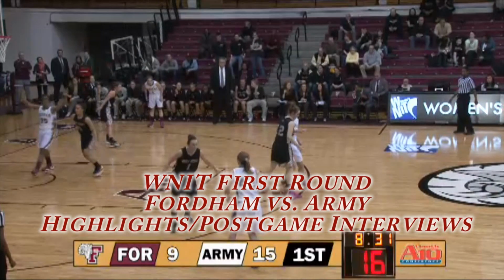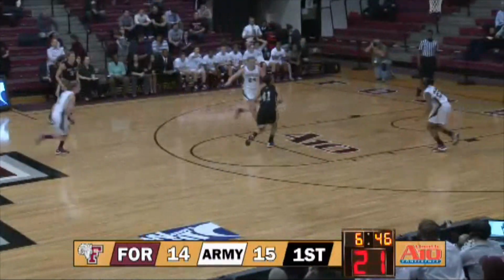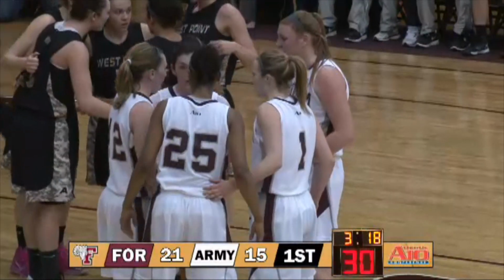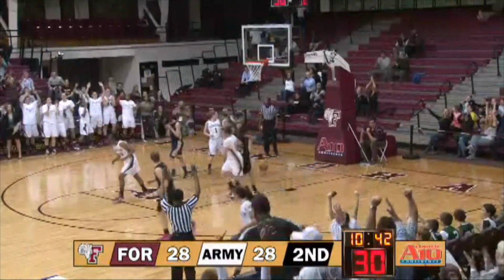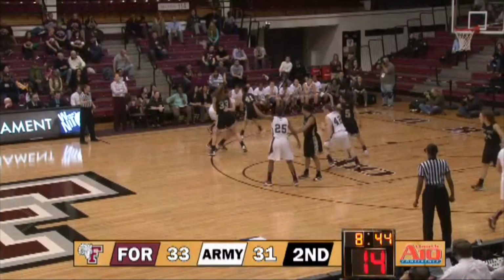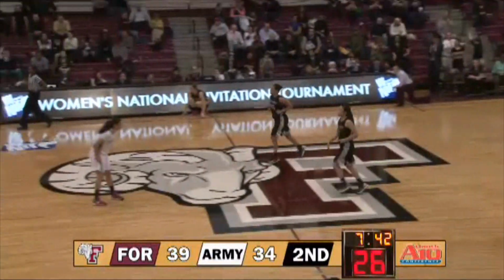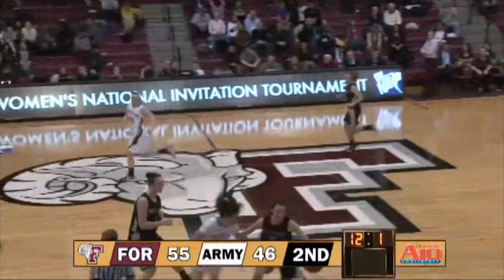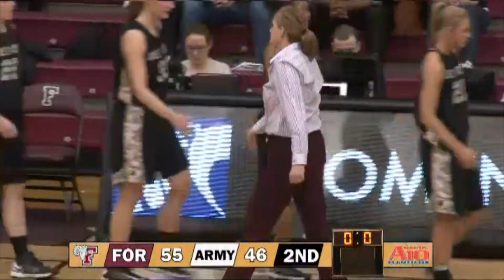WNIT 1st Round Highlights - Fordham vs. Army - March 21, 2013